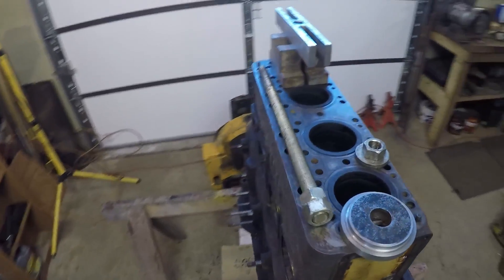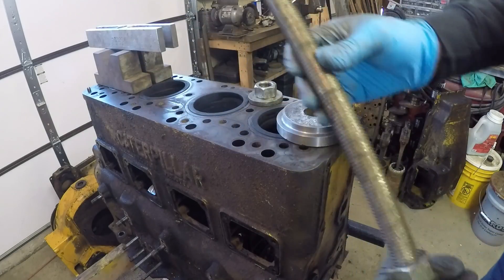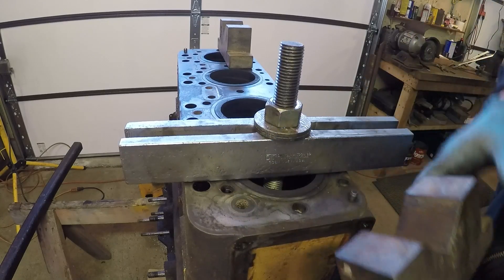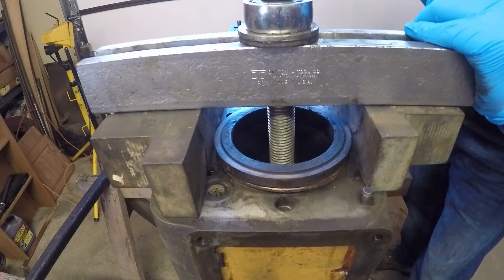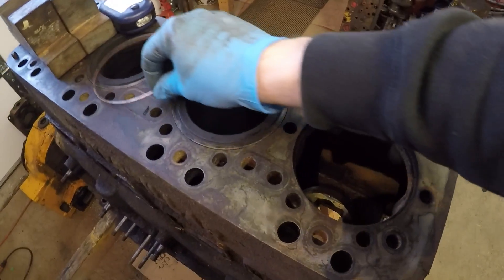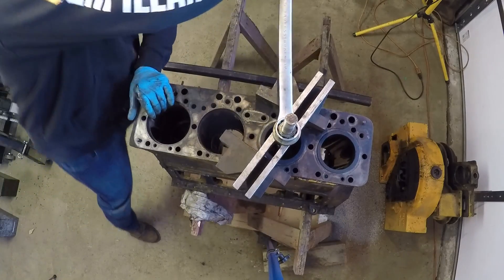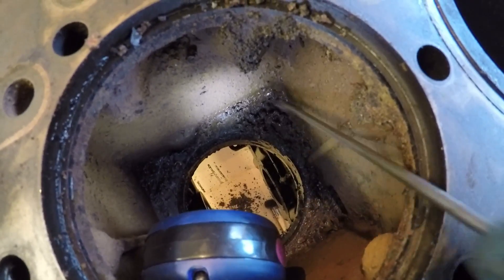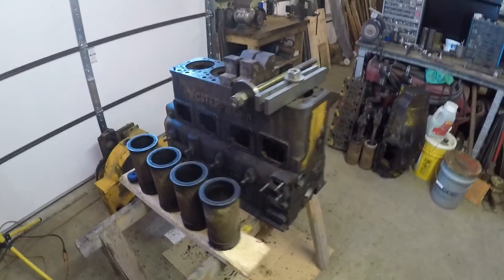Caterpillar D2 - Pulling Sleeves on the D3400 Diesel Engine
My home made sleeve puller in action!